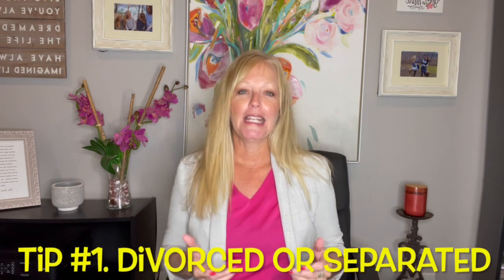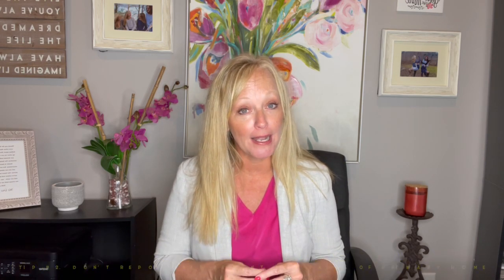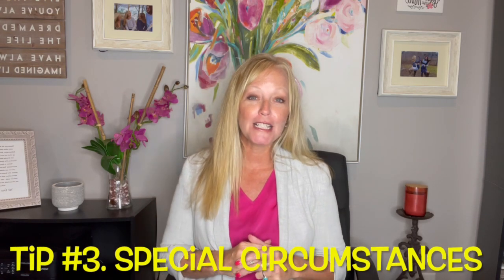3 FAFSA Tips For Independent (Adult) Students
Here are 3 FAFSA tips for Independent students that will help you maximize your financial aid offers.

I see independent students make the same mistakes over and over on the FAFSA which can cost them thousands of dollars in missed financial aid.

In order to be considered independent students must meet one of the following criteria:

✅At least 24 years old
✅Married
✅Has children he/she supports
✅A veteran
✅A member of the armed forces
✅An orphan or ward of the court
✅A graduate or professional student
✅Be emancipated
✅Homeless or at risk of becoming homeless

To set up a FREE 10 minute discovery call with me to learn more about my programs and services

There's still time to enroll for my Financial Aid Academy!

In this program I guide you step by step Through the overwhelming financial aid process and will help you get the best aid offers possible!

The program runs from August through May of each year! And you can join at anytime throughout the year. You only need to go through the program once, however are welcome to join me for as many financial aid cycles as you want or need!

This is a GREAT program for parents of high school seniors especially!

There are 3 different levels of service to choose from depending on how closely you would like to work with me. 2 of the levels give you direct access to me for all of your questions throughout the entire year!

If you're looking for a shorter program where you can learn everything you need to know about financial aid and how to maximize your aid offers then check out my Financial Aid 101 MasterClass!

This course is set up in easy to digest sections and designed for you to move along at your own pace.

Head over to thefafsaguru.com and click on Financial Aid 101 MasterClass at the top of the page to learn more!

To set up a one on one consultation with me